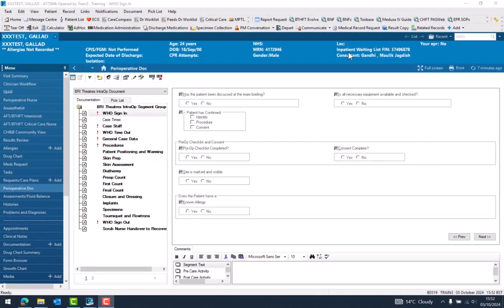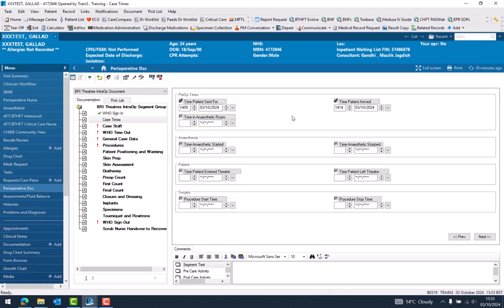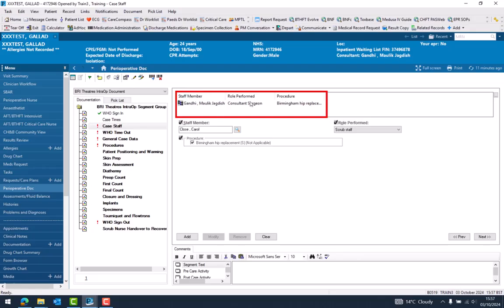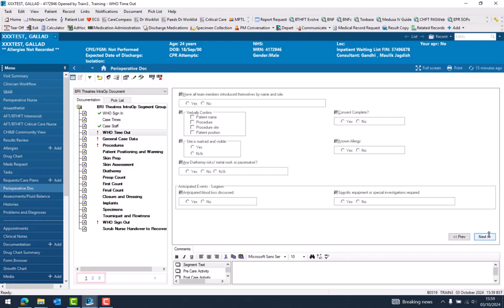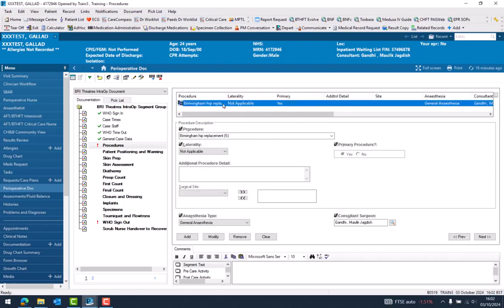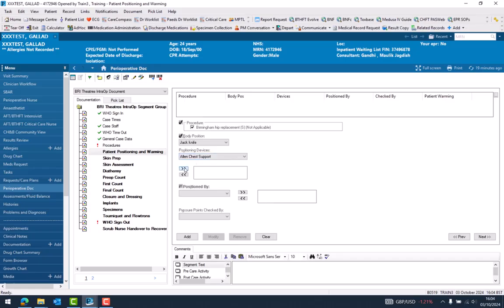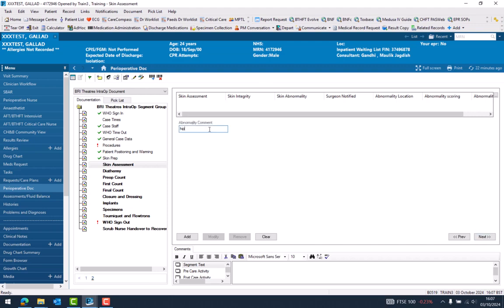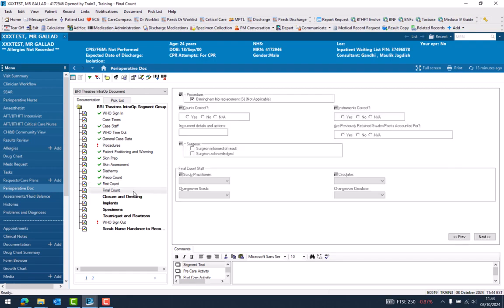Intra Op Document Part 1